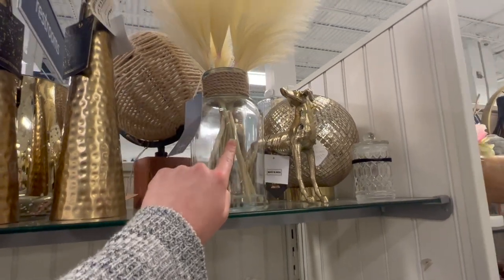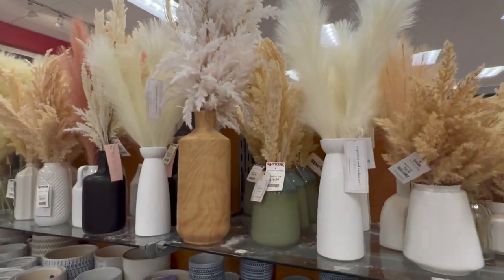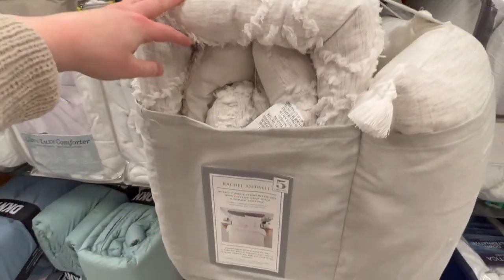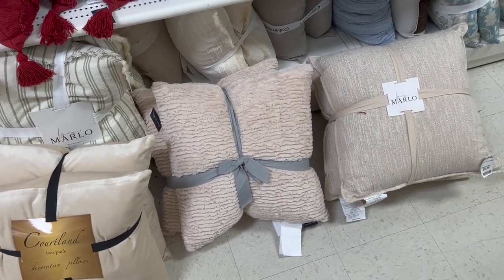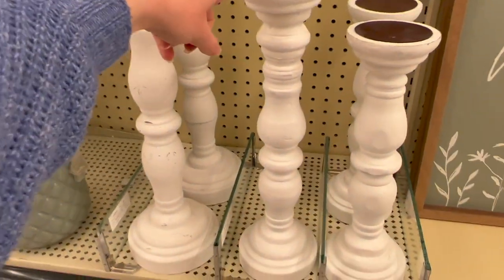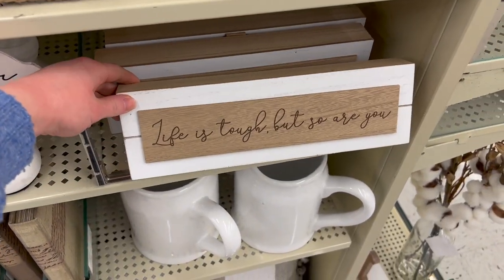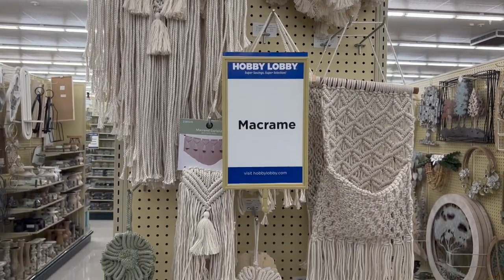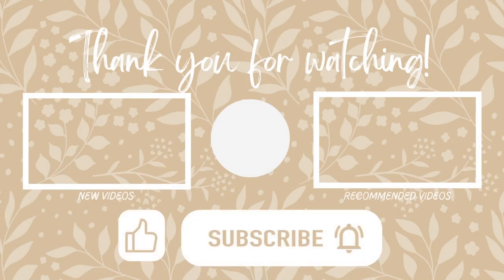Neutral Bedroom Decor Shop With Me! All New Decor Theme, French Country Boho Farmhouse Bedroom!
Hey y'all! Today is going to be a neutral bedroom decor shop with me! I'm going to be using an all new decor theme for my bedroom, that I over time have discovered is labeled French country boho farmhouse! I've never been able to label the decor I love as one specific decor them, and now I realize that's because I love a mixture and there's nothing wrong with that! So if you're like me and you've struggled to label your decor collection, it's quite possible that it's a mixture of a few of them!

Social Media!

Microphone "Used for filming and voiceovers"